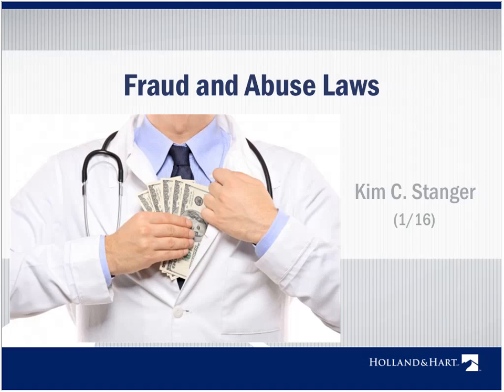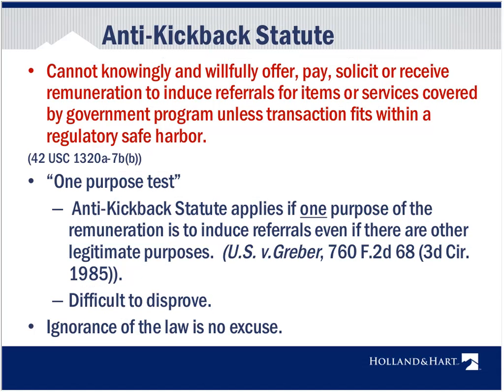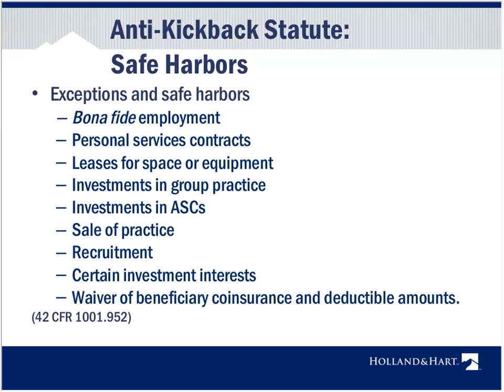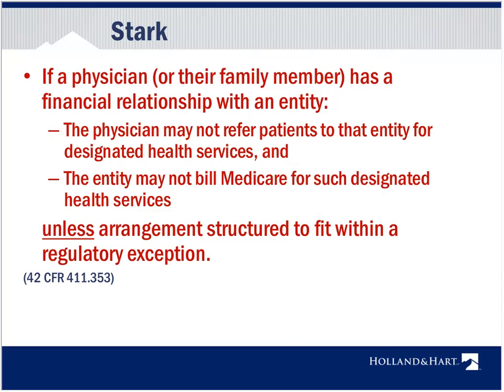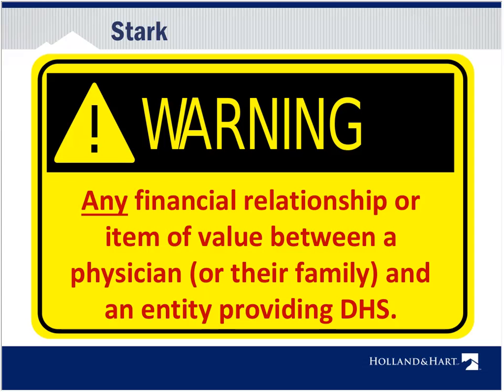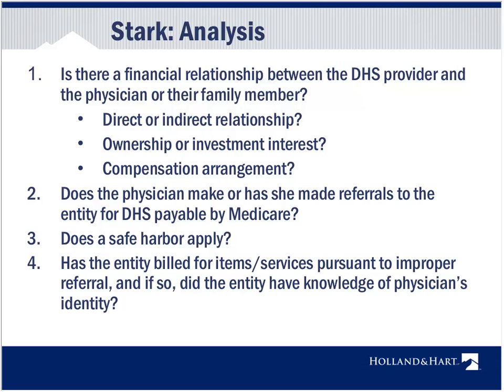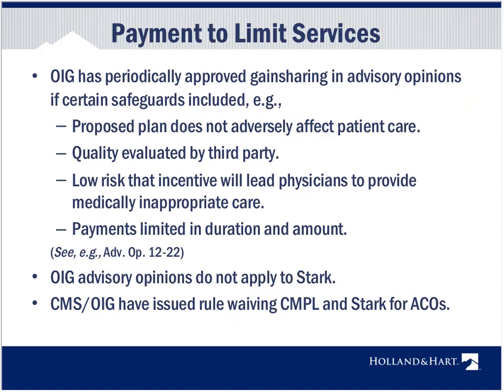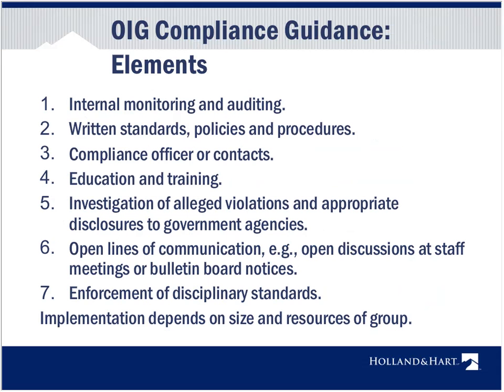Fraud and Abuse laws: Stark, Anti Kickback, and Civil Monetary Penalties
The videos and links provided on this website are for informational educational purposes only. These videos do not constitute legal or financial advice, nor do they necessarily reflect the views of Holland & Hart LLP or any of its attorneys other than the author. These videos are not intended to create an attorney-client relationship between you and Holland & Hart LLP.  There is no guarantee that this information is correct, complete or up-to-date.  Substantive changes in the law subsequent to the date of this publication might affect the analysis or commentary.  Similarly, the analysis may differ depending on the jurisdiction or circumstances.  If you have specific questions as to the application of the law to your activities, you should seek the advice of your legal counsel.